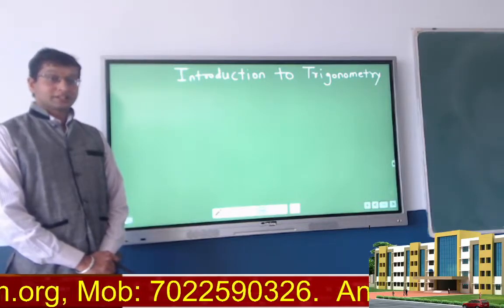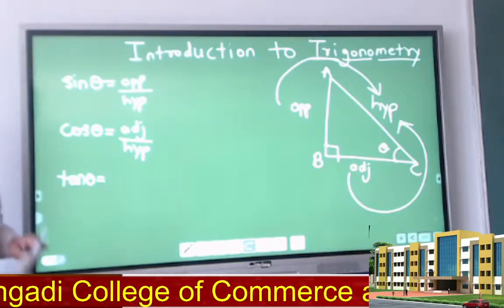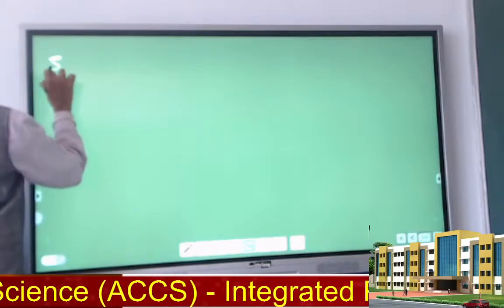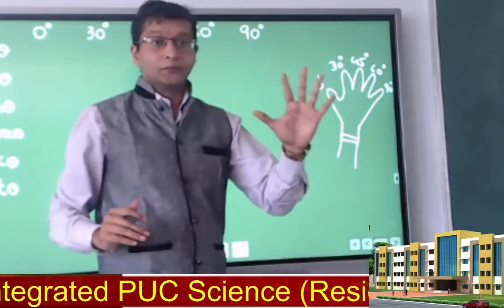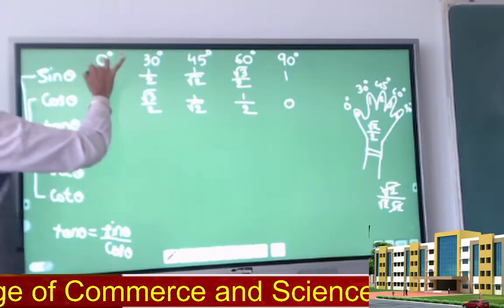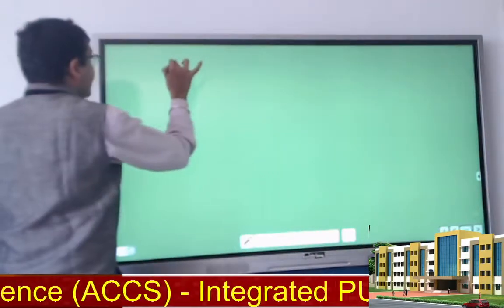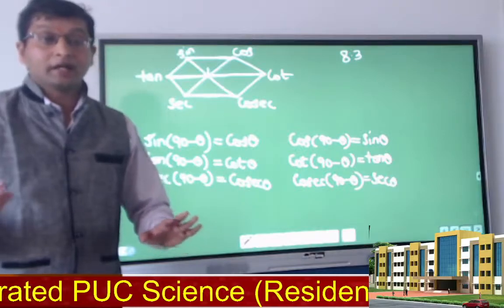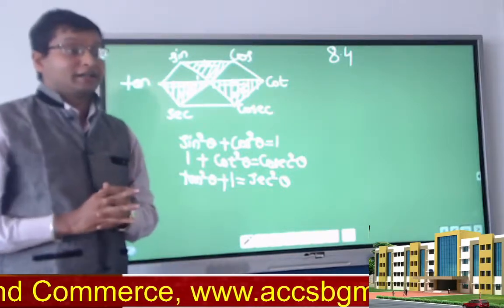Introduction to Trigonometry in English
10th std maths / basics of trigonometry / maths